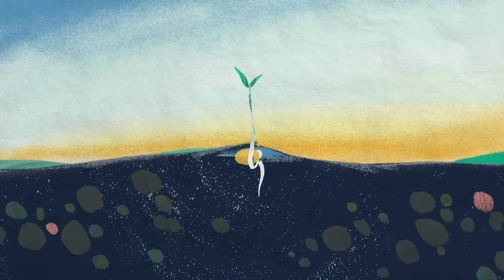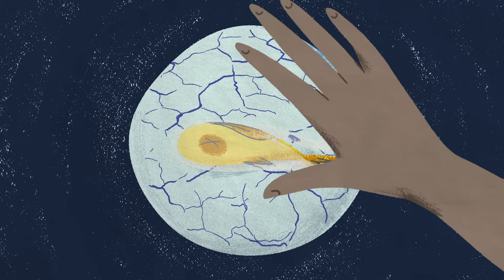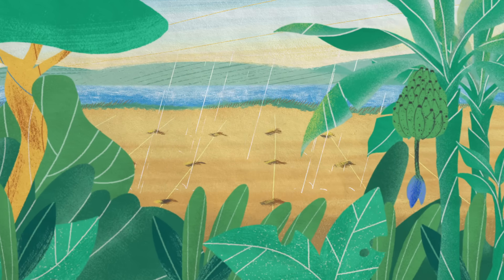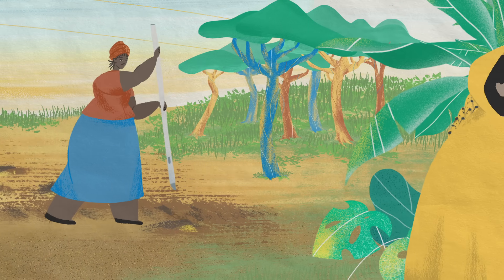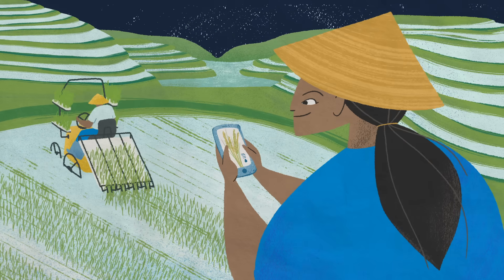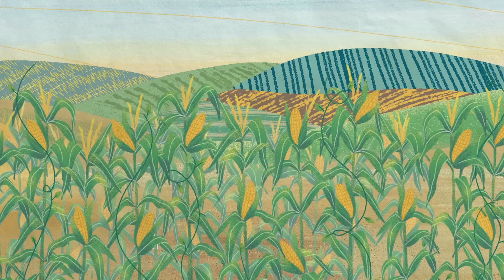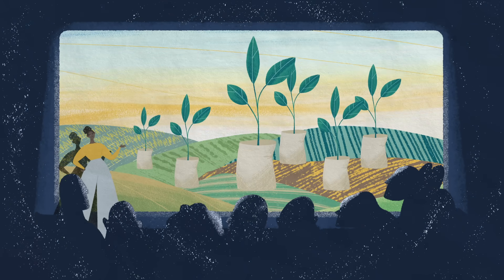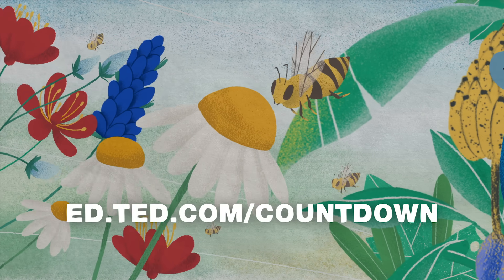Can we create the "perfect" farm? - Brent Loken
Explore the innovative ways countries are revolutionizing farming to ensure we can feed humanity in a way that works with the environment.

About 10,000 years ago, humans began to farm. This agricultural revolution was a turning point in our history and enabled the existence of civilization. Today, nearly 40% of our planet is farmland. Spread all over the world, these lands are the pieces to a global puzzle we’re all facing: in the future, how can we feed every member of a growing population a healthy diet? Brent Loken investigates.

Lesson by Brent Loken, directed by Hype CG.

Thank you so much to our patrons for your support! Without you this video would not be possible!